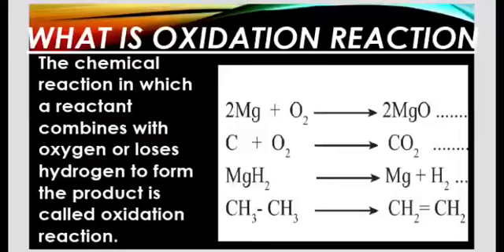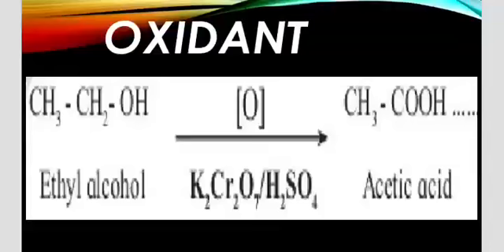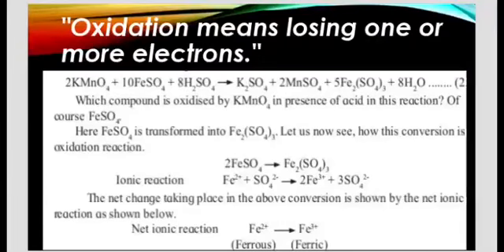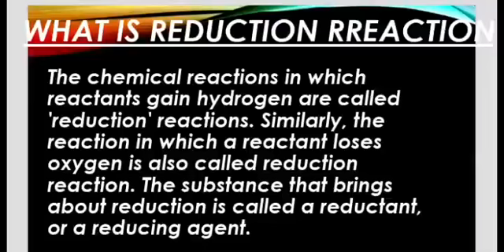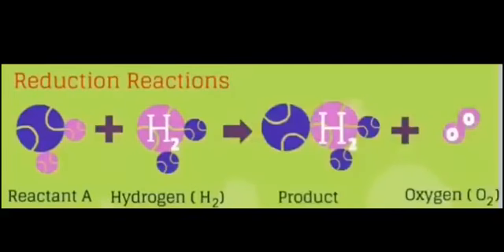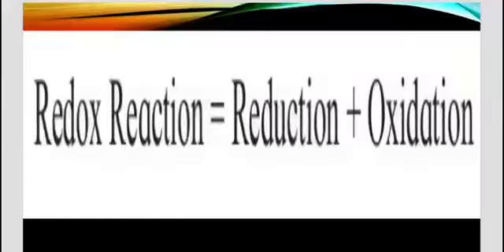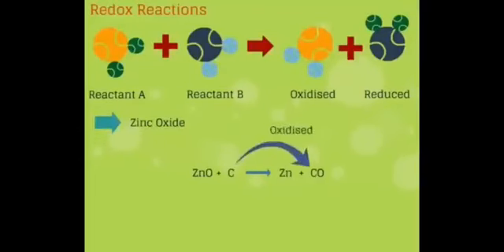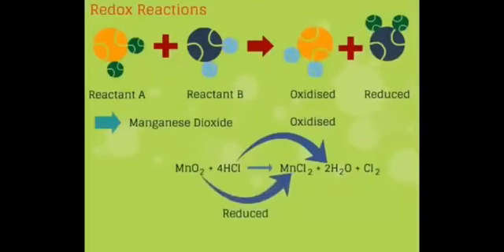Chemical reactions and equations |Class-10| part-6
Hello dear students here is 3rd chapter of  std-X part-5

if u haven't seen the 1st ,2nd , 3rd , 4th and 5th part pls see
below is the link 👇

pls give your reviews on comment section